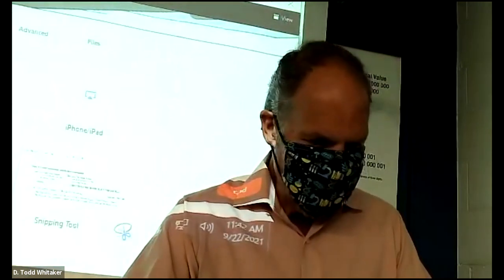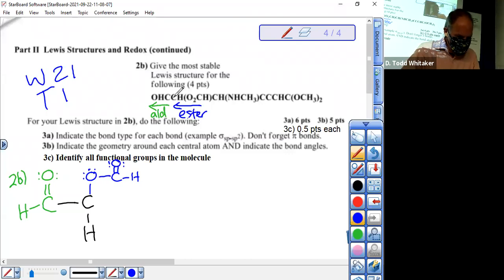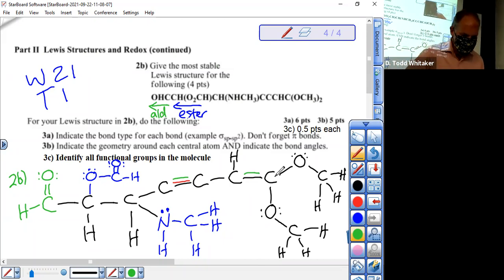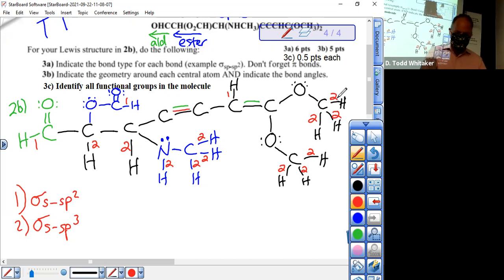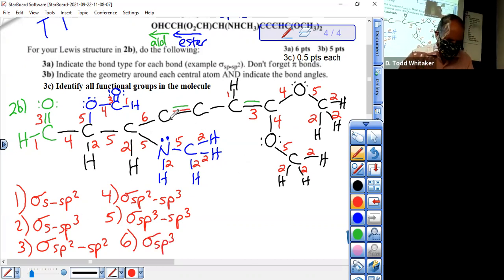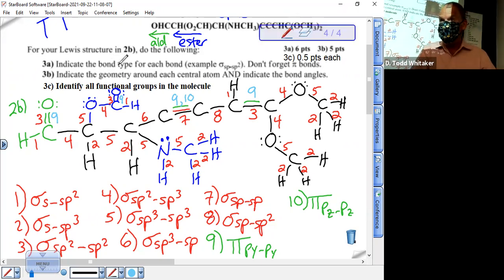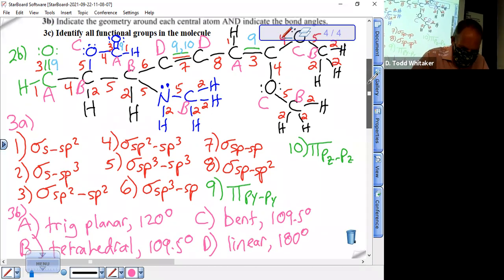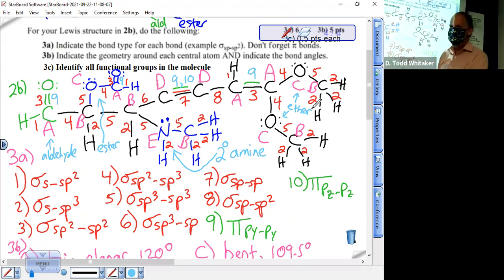Fall 2021 – Test 1 Bond Labelling Review